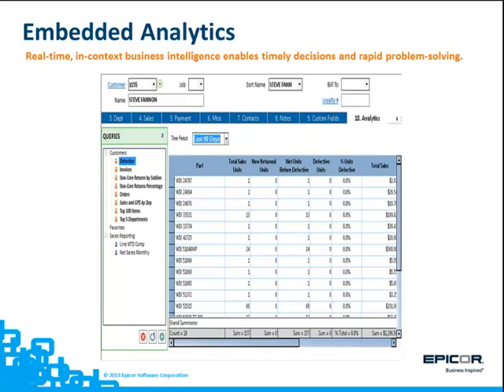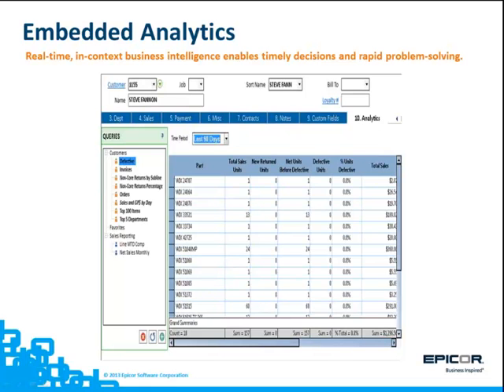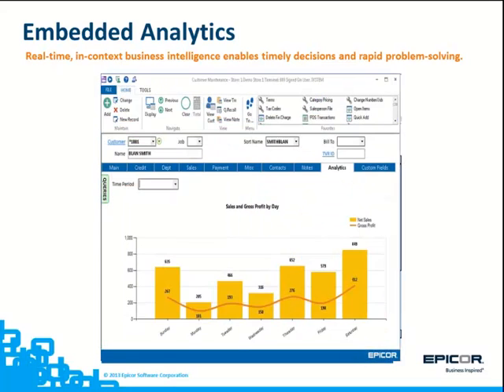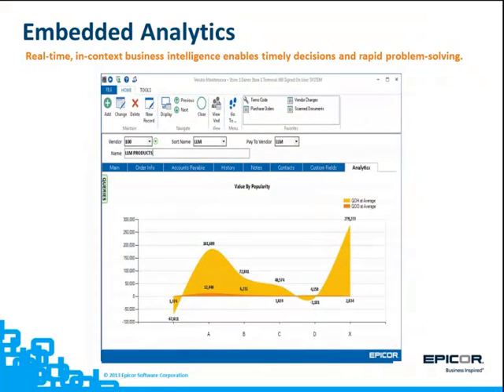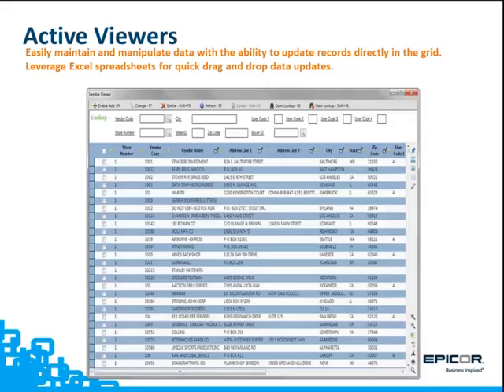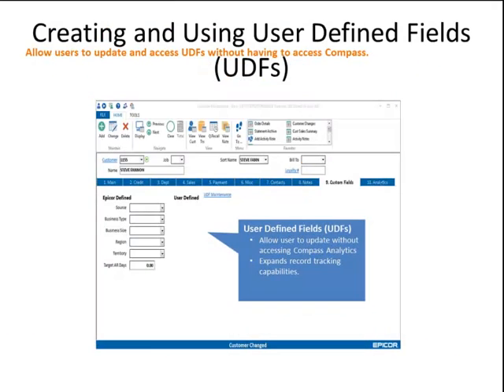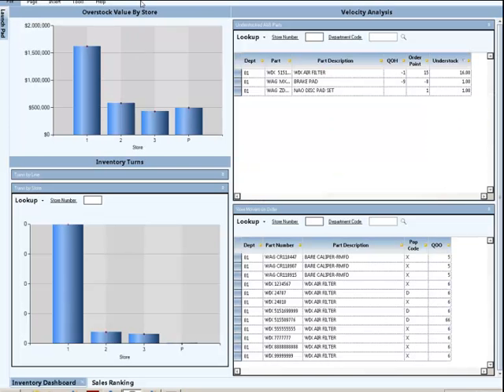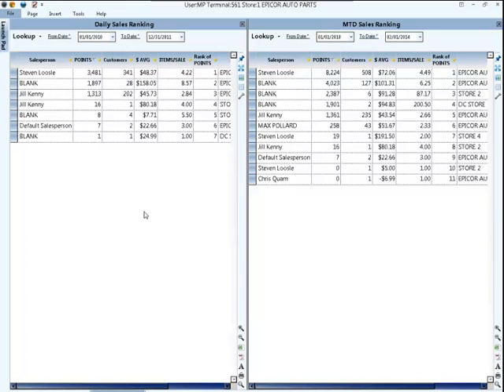Eagle N Series and Embedded Analytics, Active Viewers and User Defined Fields